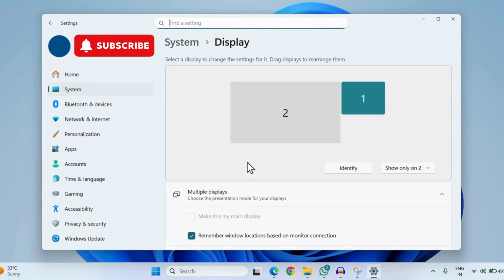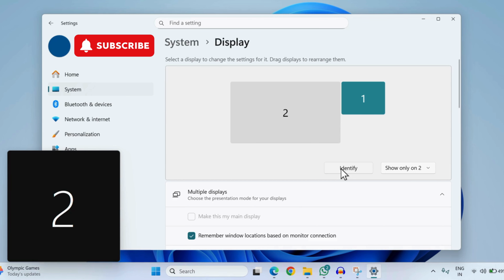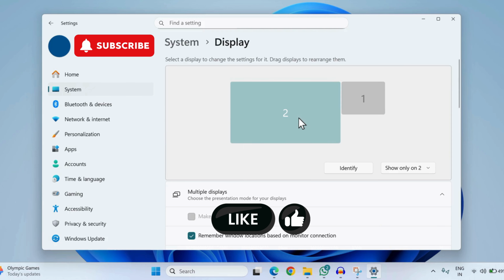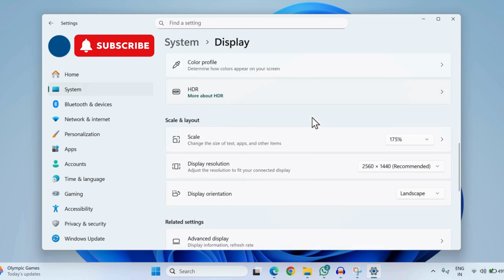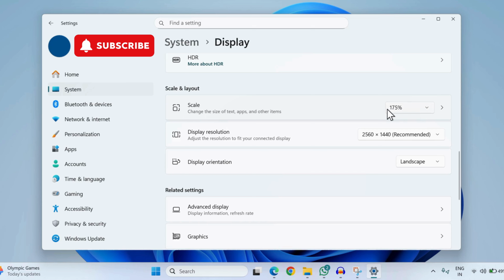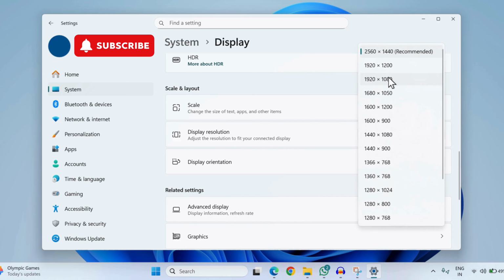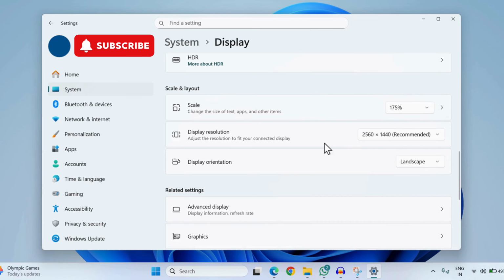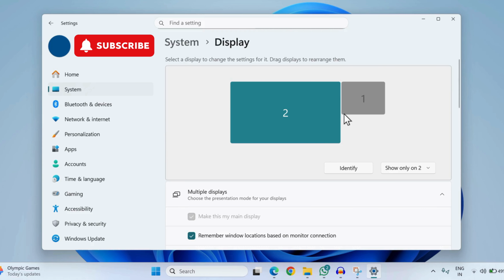How to Reset Display Settings in Windows 11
Are you struggling with messed up resolution, wrong scaling, or a black screen after changing monitor settings? In this video, I’ll show you how to reset display settings in Windows 11 step by step, including the fastest reset display settings Windows 11 shortcut options and simple keyboard tricks you can use if your screen looks distorted. We’ll also cover the Windows reset display settings keyboard shortcut, the shortcut to rotate screen in Windows 11, and how to fix orientation issues instantly.

If you can’t properly see your screen, don’t worry — I’ll explain how to reset display settings Windows 11 without monitor visibility, plus a helpful Windows 11 reset display settings command line method for advanced users.